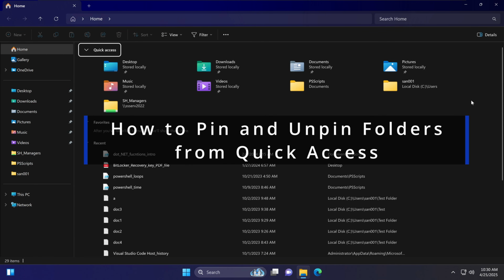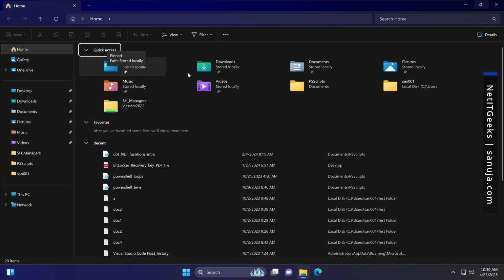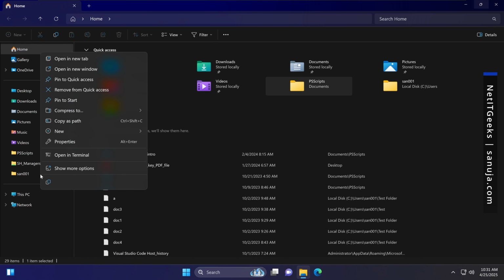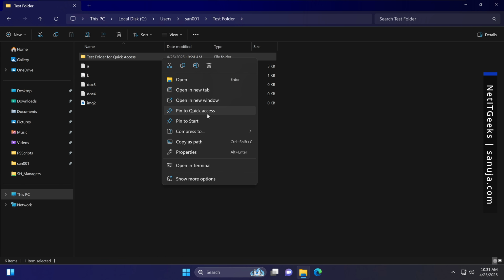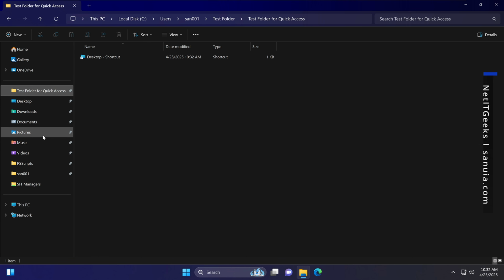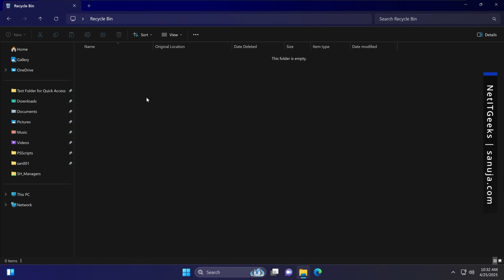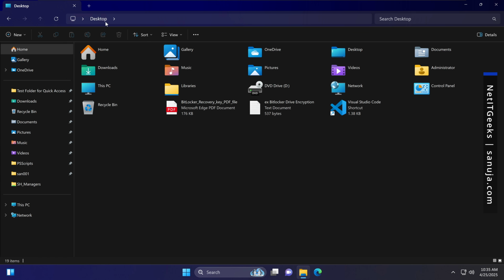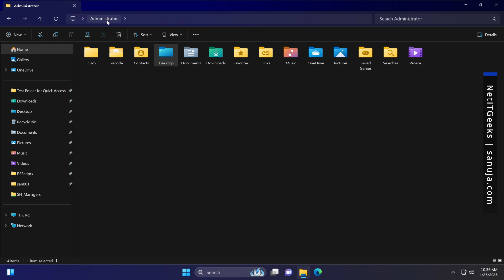How to Pin and Unpin Folders on Quick Access in File Explorer - Windows 11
A short tutorial on how to pin and unpin folders on Quick Access panel in Windows 11 File Explore.

Chapters:
0:00 - Pin to quick access
3:18 - Pin items that cannot be pinned